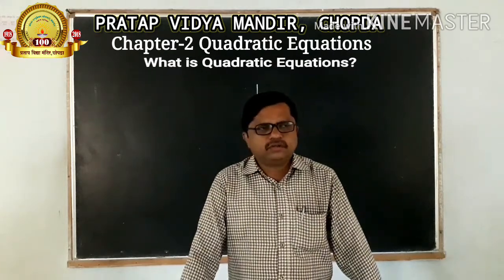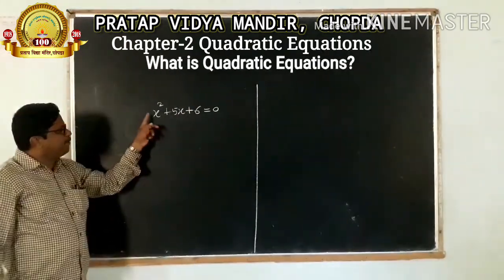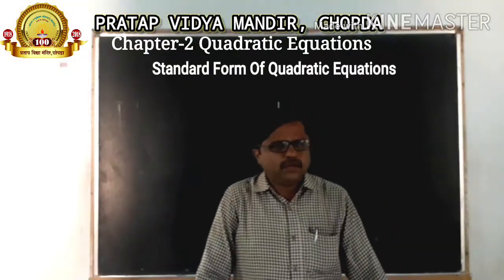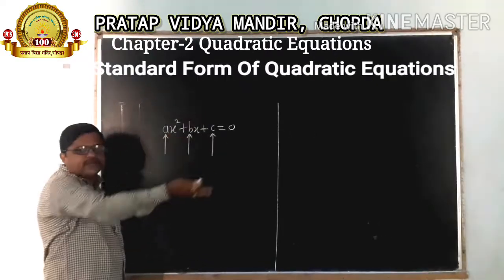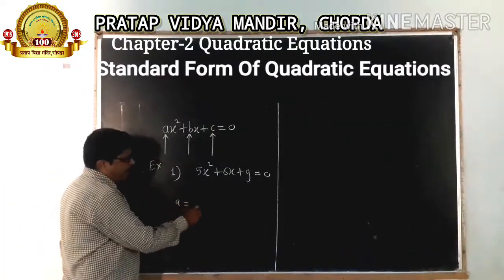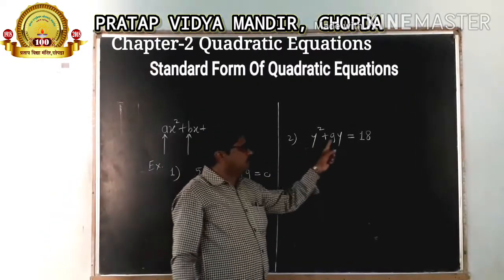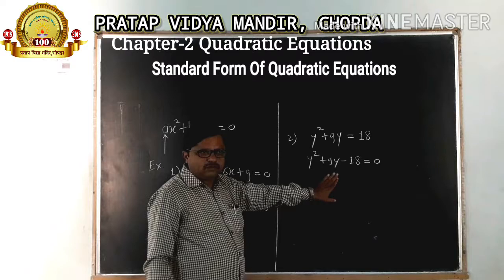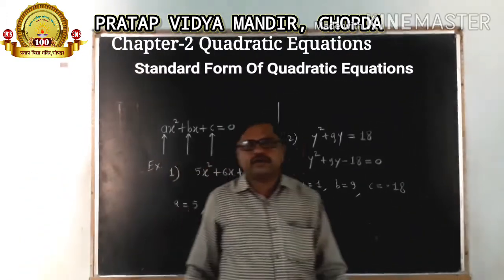Chapter -2 Quadratic Equations